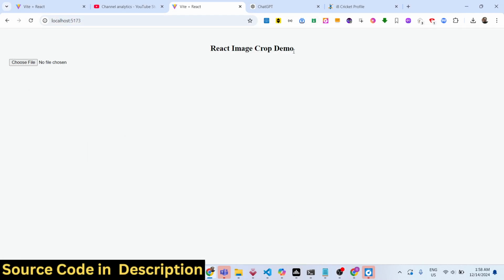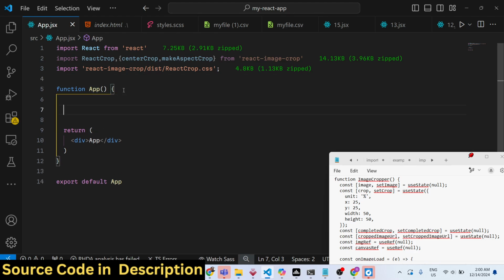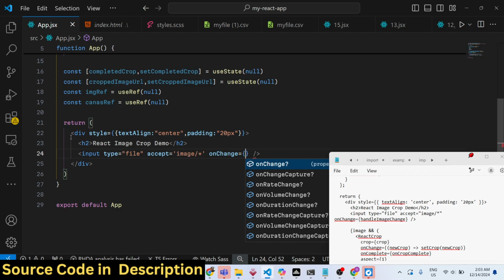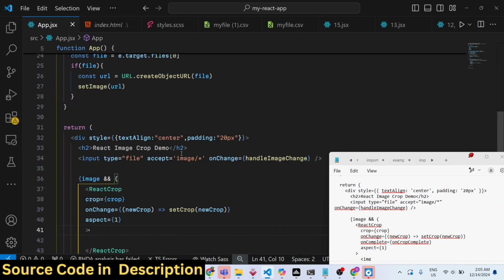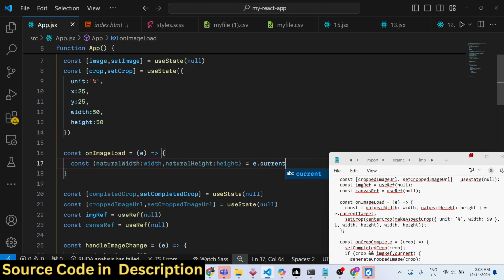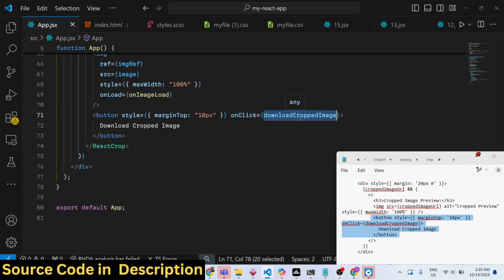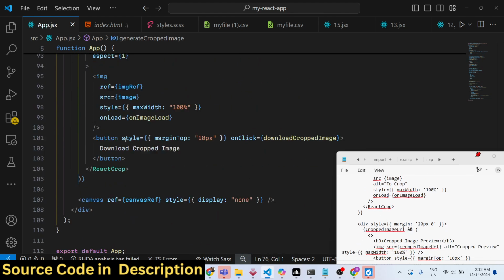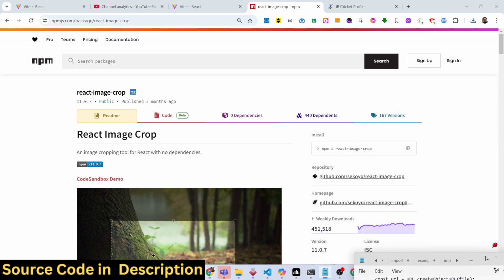React.js Project to Build Image Cropper Editor Using react-image-crop Library